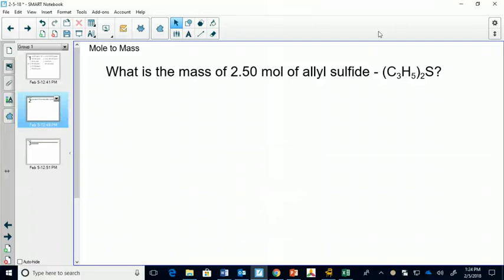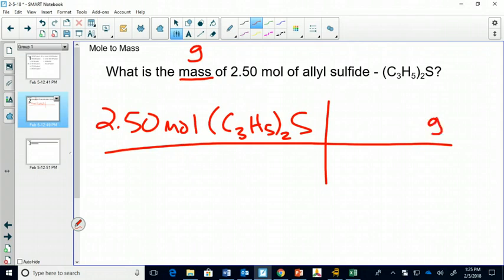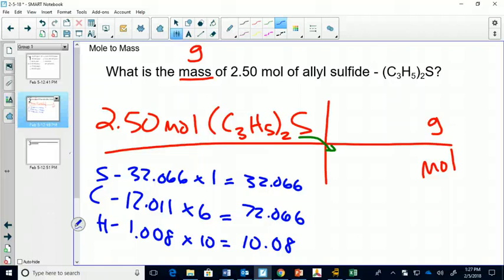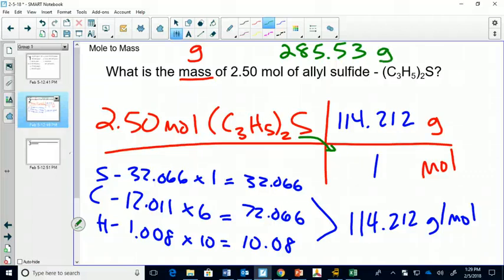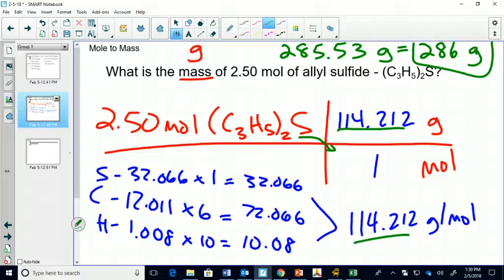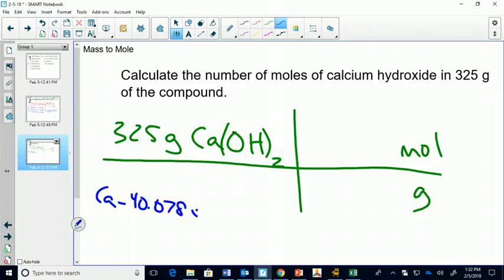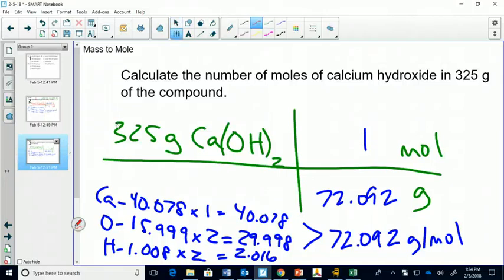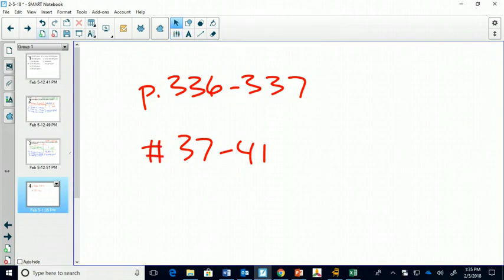Nathan Hess 05Feb2018 132414